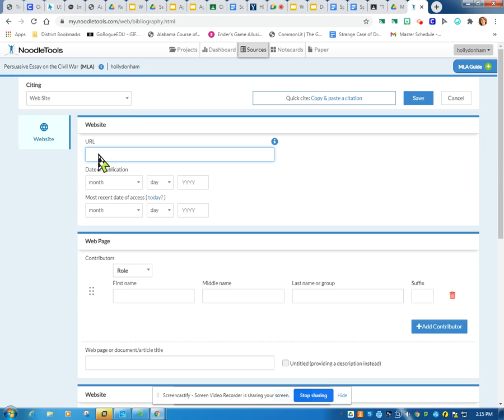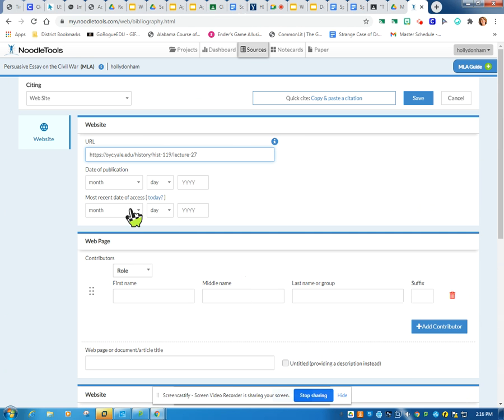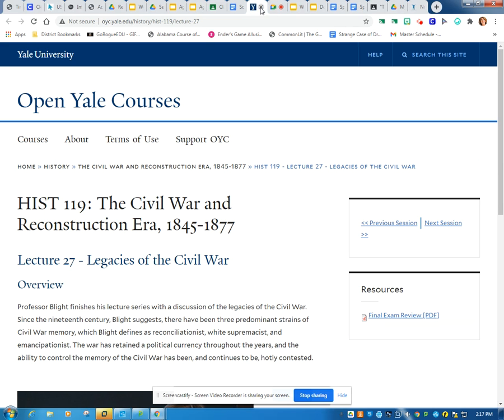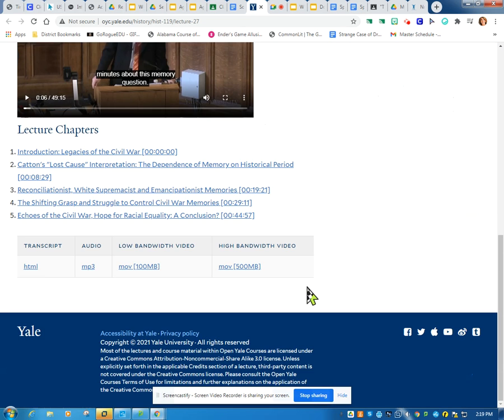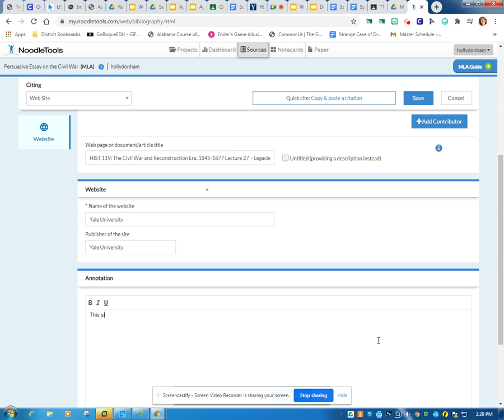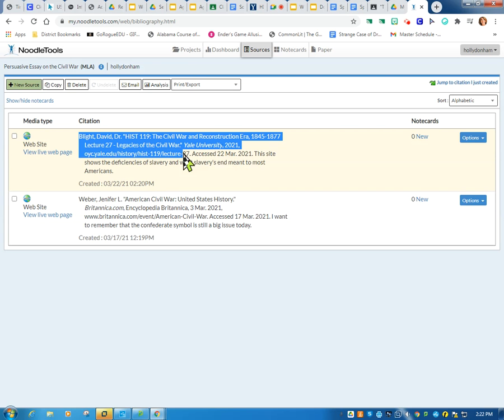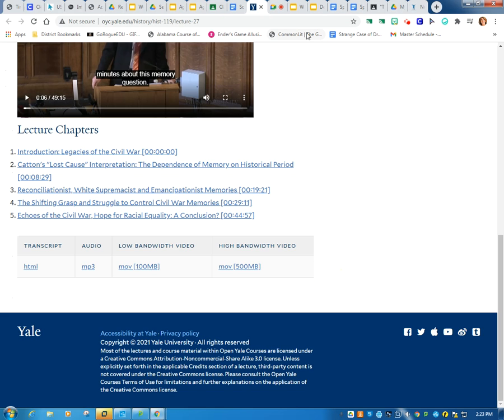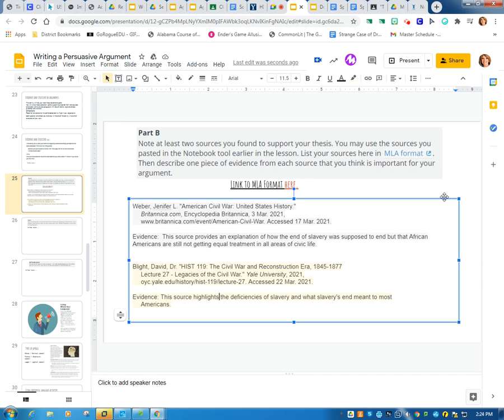How to add a source to Noodletools & How to complete Slide 25: Writing a Persuasive Argument